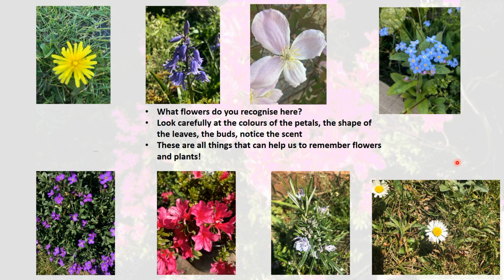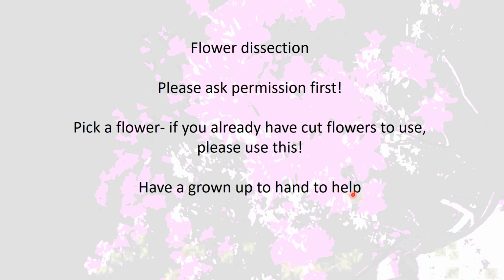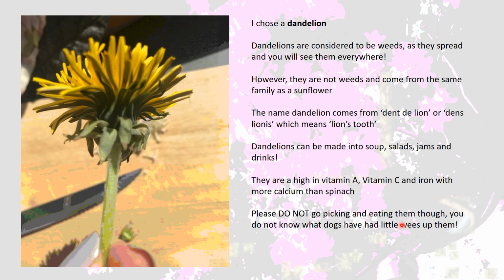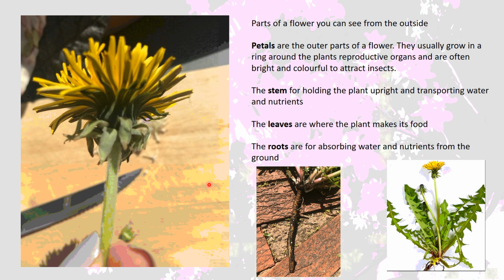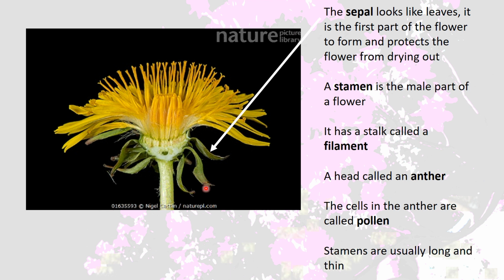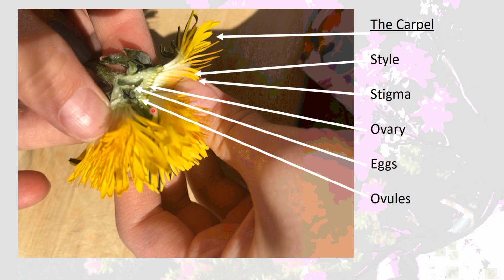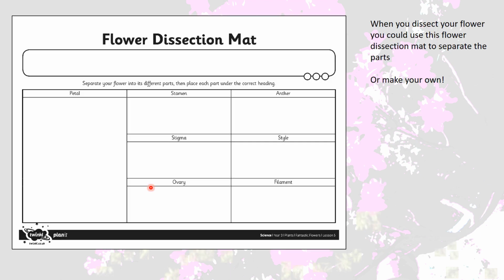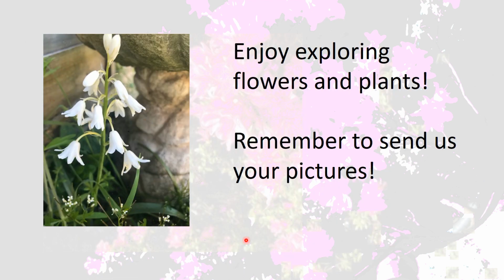Dissecting a flower